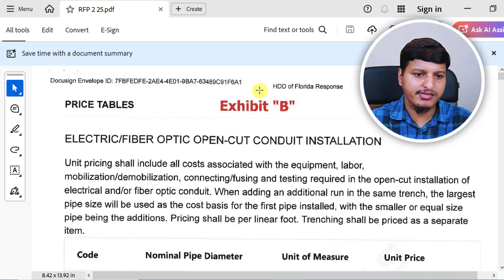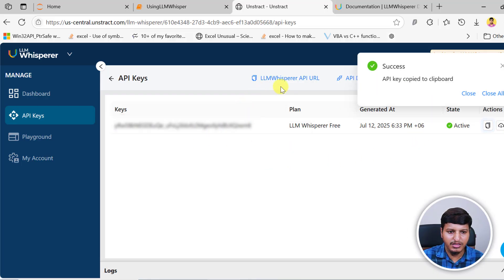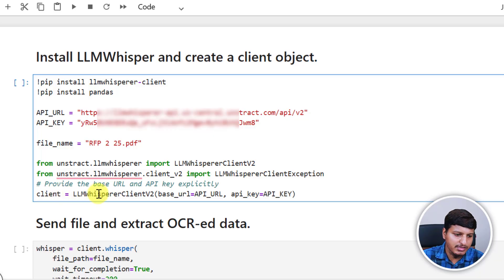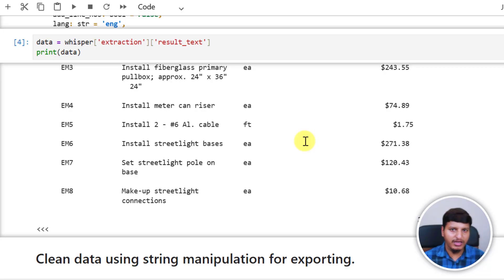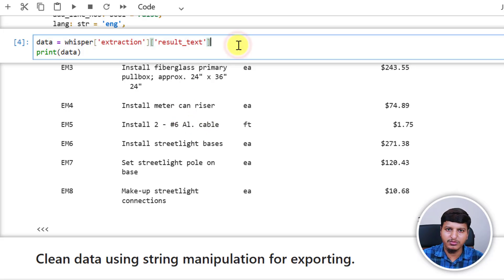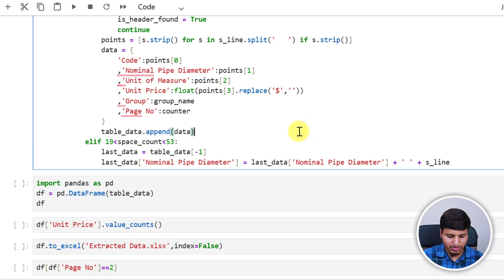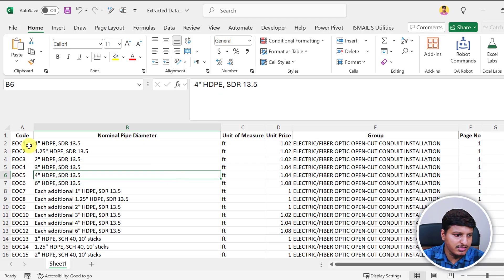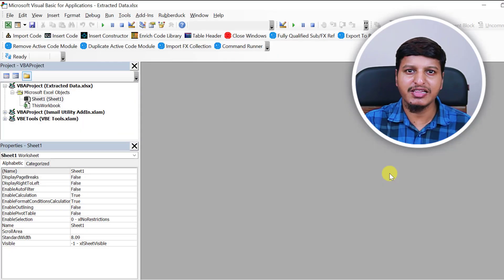Extract text from Scanned PDF with AI | Complete LLMWhisperer Tutorial for Beginners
Want to learn how to extract text from scanned PDFs using AI? 🚀 In this step-by-step tutorial, I’ll show you how to use LLMWhisperer to perform powerful AI-based PDF text extraction with ease.

🔹 What you’ll learn in this tutorial:

How to extract text from scanned PDFs using AI

Complete LLMWhisperer setup & usage guide

PDF data extraction with Python + AI

A beginner-friendly approach to converting scanned documents into editable text

This tutorial is perfect for students, researchers, data analysts, and professionals who need to extract data from academic PDFs, research papers, invoices, or scanned documents.

👉 Watch till the end and learn how to make PDF data extraction easy with AI tools!